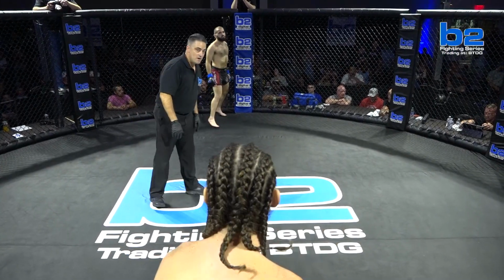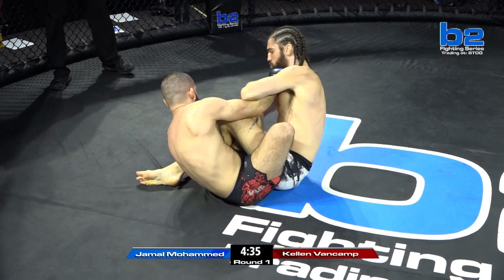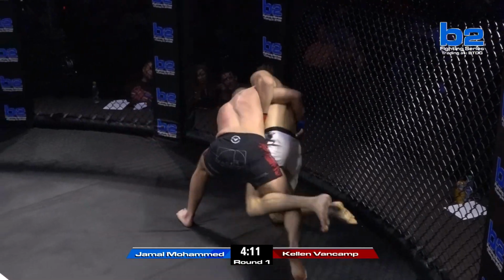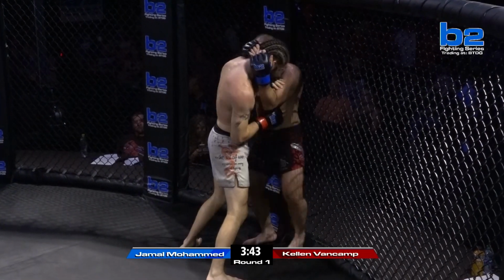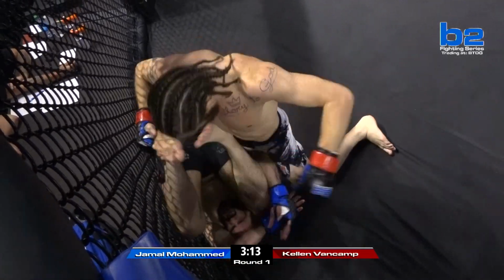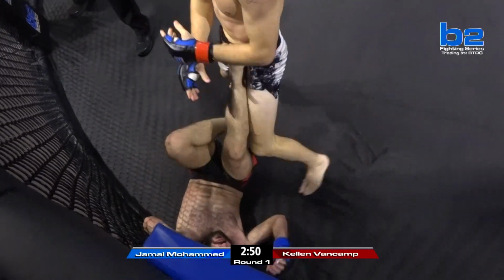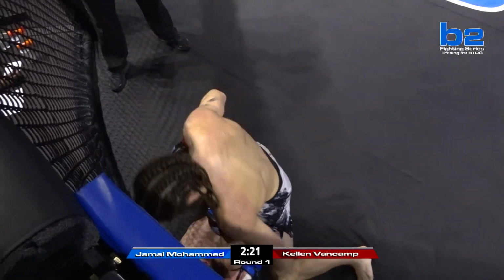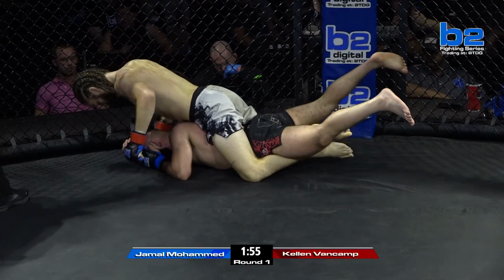B2FS 128 | Jamal Mohammed vs Kellen VanCamp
Kellen VanCamp made his long-awaited return to the B2 cage on the B2FS 128 main card😤
º
º